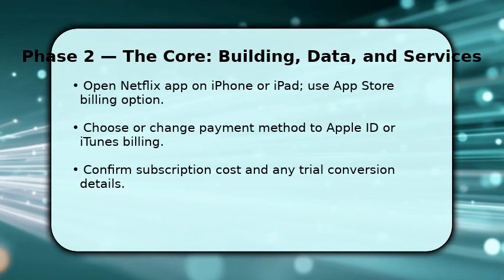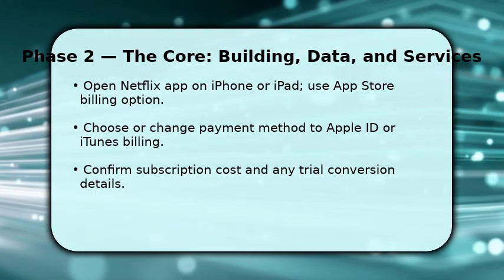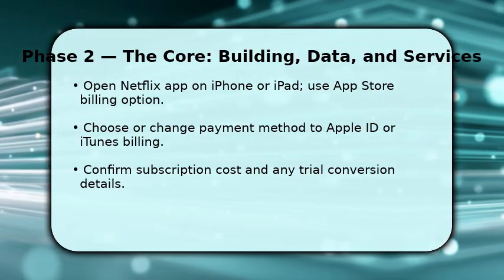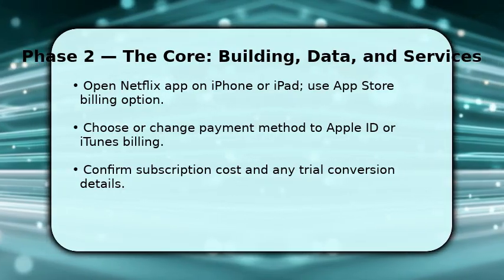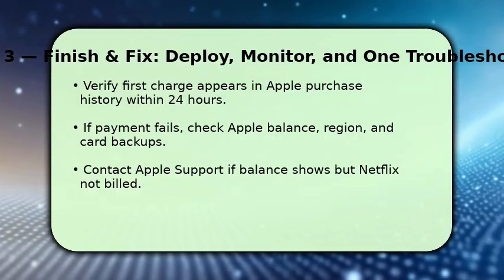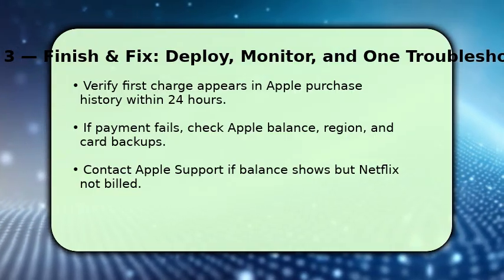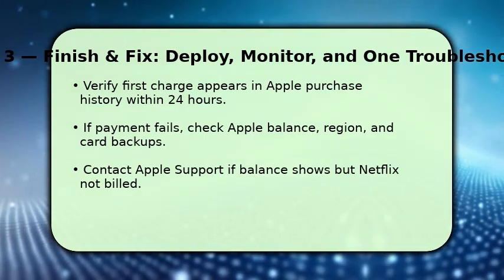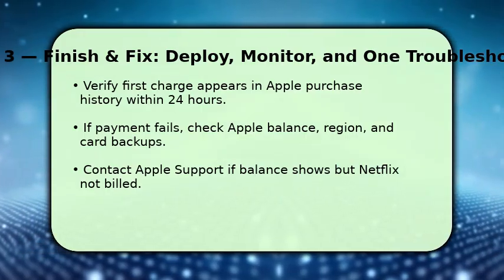How to Use Apple Gift Card for Netflix - Easy Guide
How to Use Apple Gift Card for Netflix - Easy Guide | 🔒 Surfshark VPN Deal — Stay private and secure. $1.99/mo + 3 Months Free ▸

Discover the simple steps to redeem your Apple Gift Card for Netflix streaming. This video provides a quick guide on how to use an Apple gift card specifically designed for purchasing digital products like subscriptions, ensthy with tips and tricks.

Apple Gift Card, Netflix Subscription, Redeem Code, Digital Product Purchase, Streaming Service Guide,